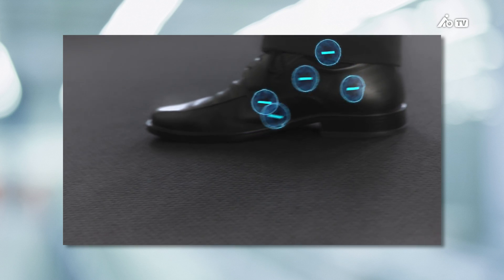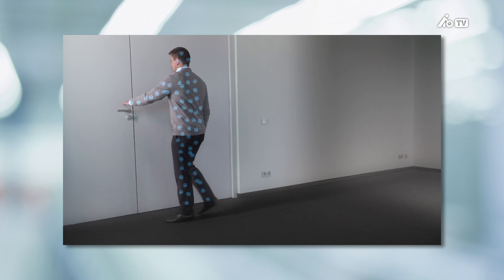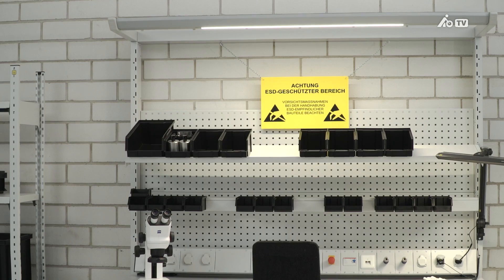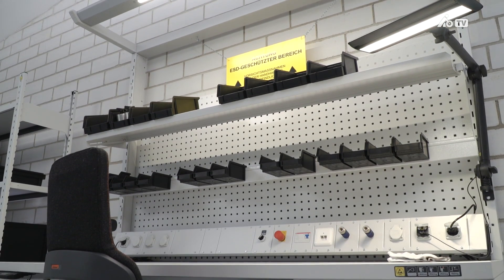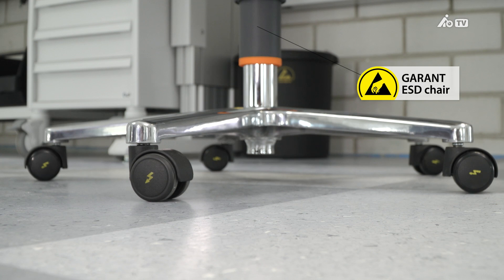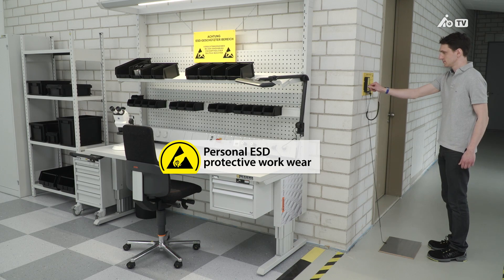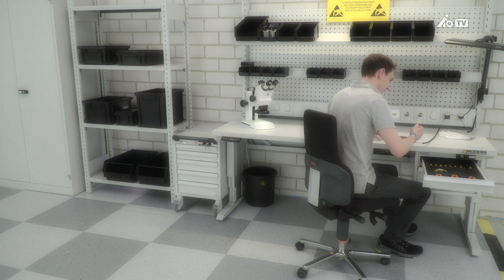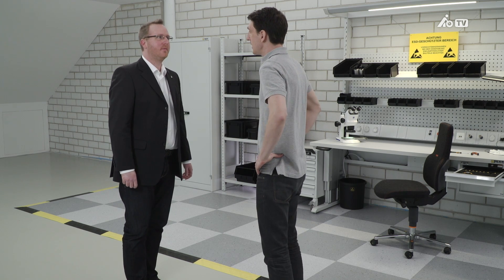ESD protection: How to plan an electrostatic protected area (EPA)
ESD (short for electrostatic discharge) could be dangerous in manufacturing operations within the electronics industry since it can lead to total failures as well as hidden defects in electronic assemblies (semiconductor devices).

An ESD protected area, also known as an EPA (electrostatic protected area), provides effective protection against damage caused by electrostatic discharge. All precautionary measures are taken here to be able to work with electrostatically sensitive assemblies without damaging them.

An extensive ESD protected area (EPA) comprises the following areas (minimum requirements according to DIN EN 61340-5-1):
-ESD workstation: Your workstation, employees, chair, floor and markings are charge neutral.
-ESD shoes: It is a compulsory requirement for employees to wear antistatic shoes.
-ESD clothing: You wear clothing that prevents or dissipates electrostatic charge.
-ESD tools: ESD-appropriate tools guarantee the safe handling of your assemblies.
-ESD containers and shelving: Ideally you use containers that can dissipate electrostatic charges as storage and transport units and use shelves and cabinets that dissipate electronic charges as storage places.
-ESD test: Your protection equipment is regularly checked using measuring technology.

The Hoffmann Group provides you with everything from a single source:
-We can develop a tailor-made EPA for you
-And provide you with the appropriate products for dealing with ESD-sensitive assemblies.